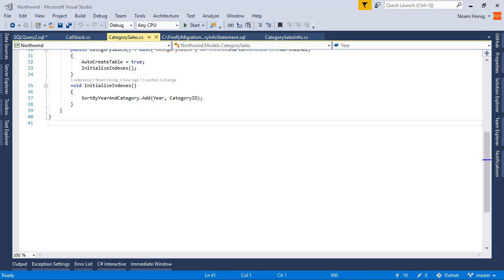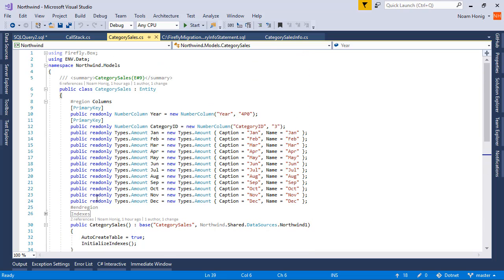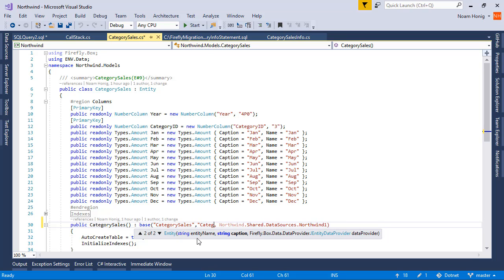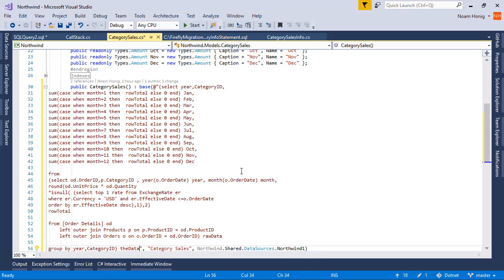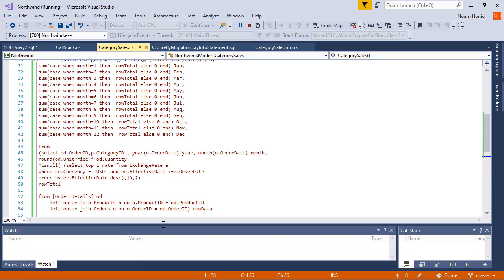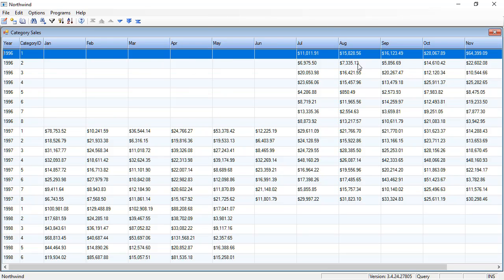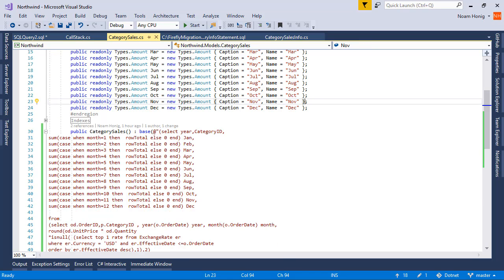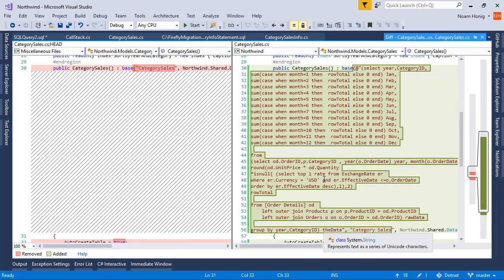Using an sql statement instead of an entity name